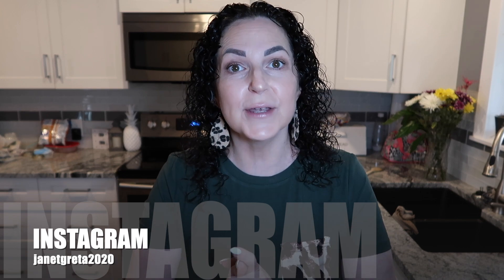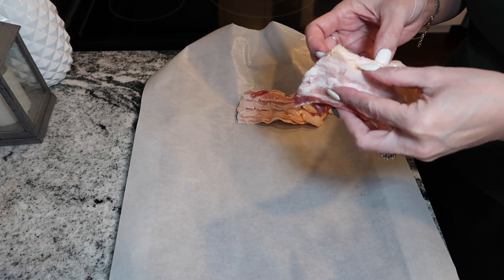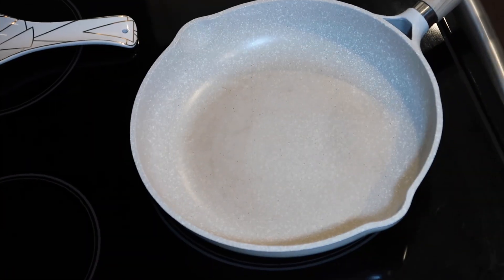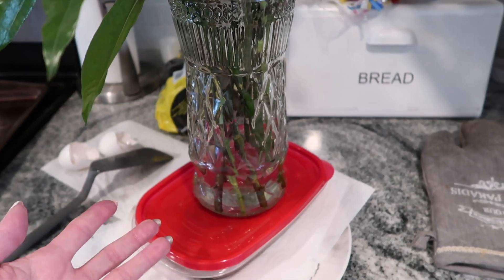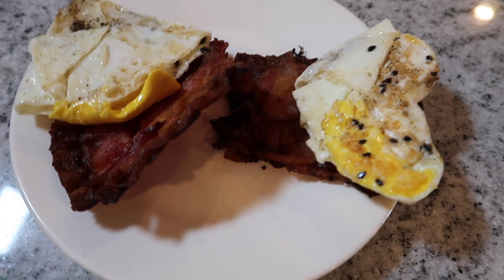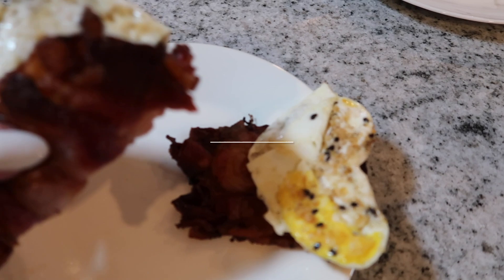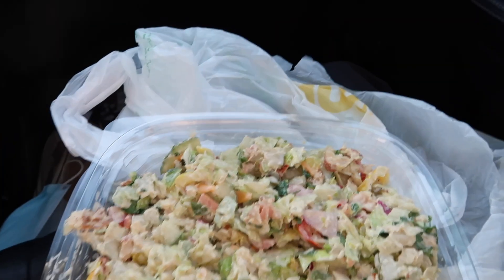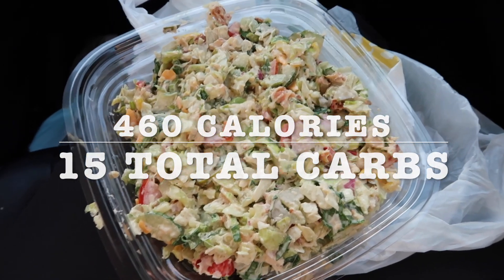Why I Went to the ER | Eating under 20 carbs | What I Eat In A Day | Clean Keto Foods | janetgreta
Yesterday started out great .then ended up in Emergency! I had an allergic reaction while I was at work yesterday , I will tell the story in this video. I also eat under 20 carbs TODAY, and share what I ate. I am so proud of myself for keeping keto for about the past week. I also share a new recipe with you, which was amazing!!

I hope you are enjoying my content, and I love you ALL !!!

GET YOUR COMPLETE KETO GUIDE ON HOW TO START AND KETO RECIPES HERE :

I POST VIDEOS MONDAYS, WEDNESDAYS, AND SUNDAYS!!!

6 NONSTICK MUFFIN PAN

MY (favourite) LAYERED GOLD NECKLACE

MY CAMERA MICROPHONE

TRIPOD I USE

LIGHTING I USE

MY FRYING PAN

FAVORITE COLLAGEN

KETO JOURNAL

LILYS CHOCOLATE CHIPS

KETO URINE STRIPS I USE

ATKINS COCONUT BARS (SO GOOD!)

MY CHAFFLE RECIPE -

1/2 CUP OF MOZZARELLA CHEESE
1 EGG
2 Tsp OF COCONUT FLOUR ( OR 2 TBSP OF ALMOND FLOUR)
1/4 TSP OF BAKING POWDER
MIX ALL TOGETHER. PUT HALF MIXTURE IN YOUR DASH WAFFLE MAKER.  CLOSE LID, COOK FOR 4 MINS.

** FOR A SWEET CHAFFLE ** ADD 2 TSP OF SUGAR FREE MAPLE SYRUP, AND SPLASH OF VANILLA.

JANET
RALSTON, ALBERTA
T0J 2N0
CANADA

SOCIAL TIME